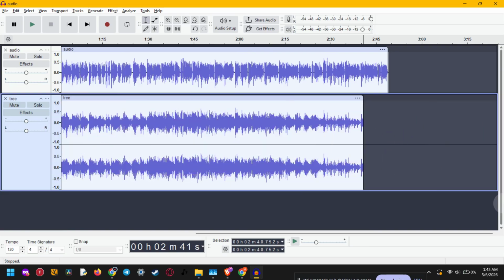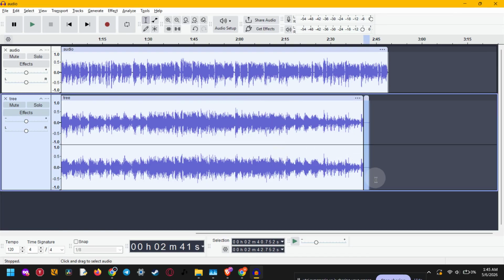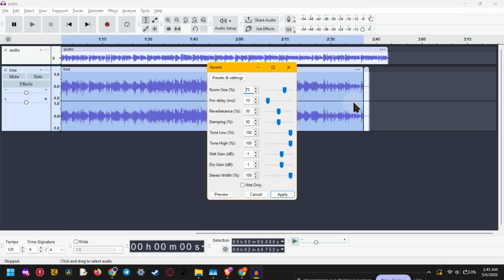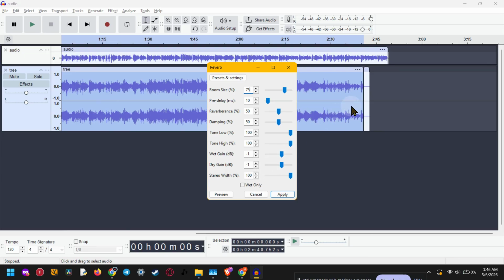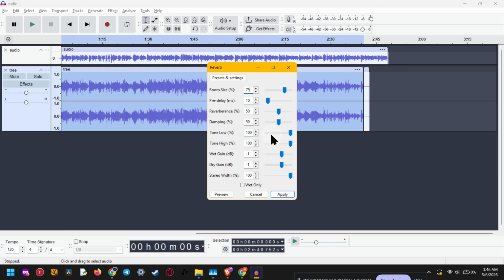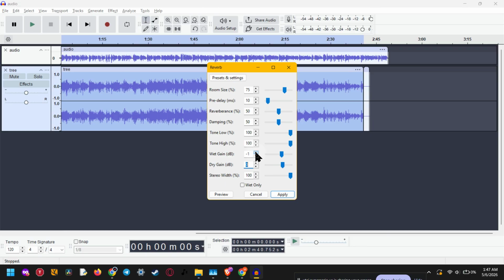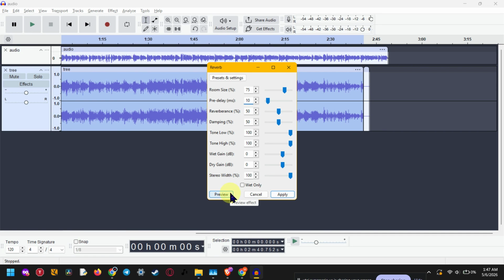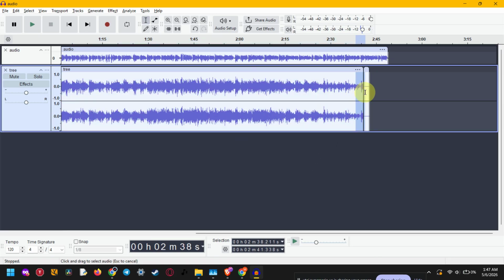How To Add Reverb In Audacity (Easy Guide)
Learn how to add reverb in Audacity with simple step by step controls for room size, reverberance, damping, dry gain, and wet gain.
This easy guide also shows you how to preview the effect, apply it cleanly, and make your audio sound more polished and professional.

🕚Timestamps:
0:00 Intro
0:13 Highlight The Audio And Add Silence If Needed
0:39 Open The Reverb Effect
0:59 Adjust The Reverb Sliders
2:11 Preview And Apply The Effect
2:36 Outro

✍️What You'll Learn In This Video:
• How To Highlight Audio For Reverb In Audacity
• How To Add Silence For A Natural Reverb Tail
• How To Open The Reverb Effect Menu In Audacity
• How To Adjust Room Size, Reverberance, And Damping
• How To Set Dry Gain And Wet Gain For Better Balance
• How To Preview And Apply Reverb Correctly
• How To Make Vocals Sound Bigger And More Professional

💡Pro Tips:
• Start With Light Reverb Settings And Build Up Slowly
• Add A Short Silence At The End If Your Audio Cuts Off Too Fast
• Keep Dry Gain At 0 dB To Preserve The Original Audio Level
• Use Wet Gain Carefully So The Reverb Does Not Overpower The Track
• Preview Every Change Before Clicking Apply

📱 How To Download Audacity Mobile:
Audacity is currently a desktop application and does not have an official mobile app.